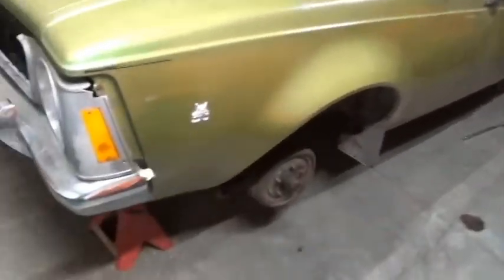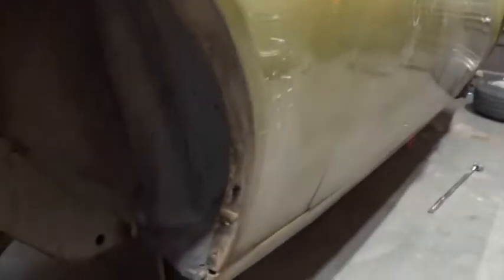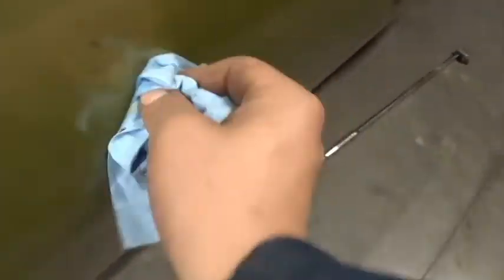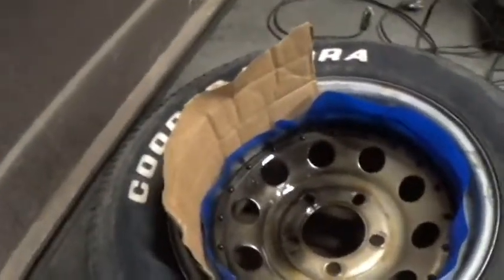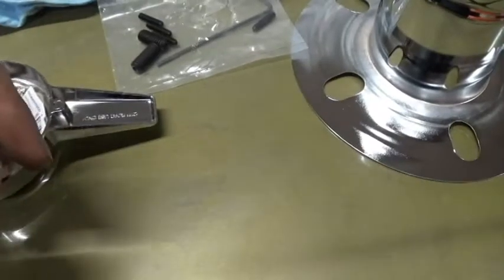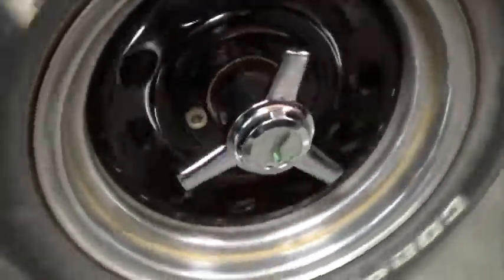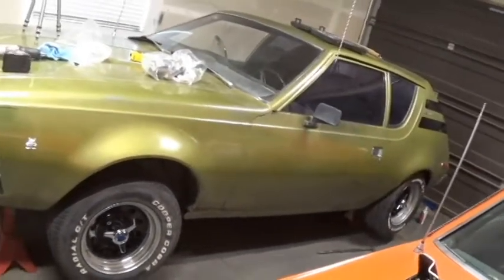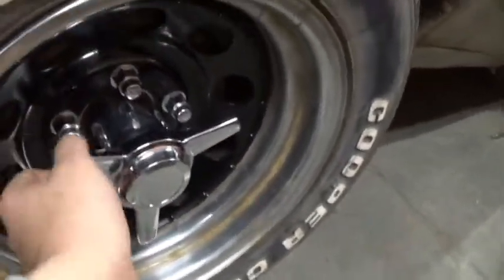More work to the outside of the 1971 gremlin also some cool wheel stuff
even more fixing up on the 71 amc gremlin known as gremmy